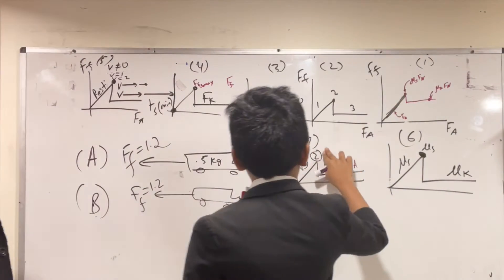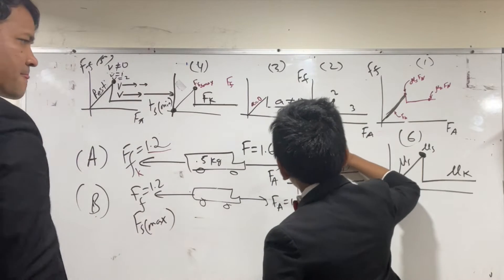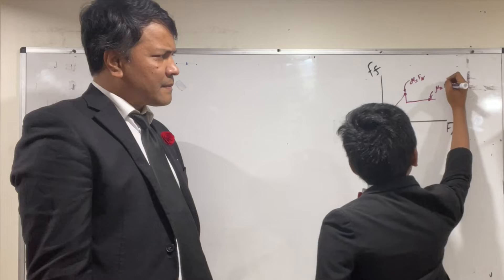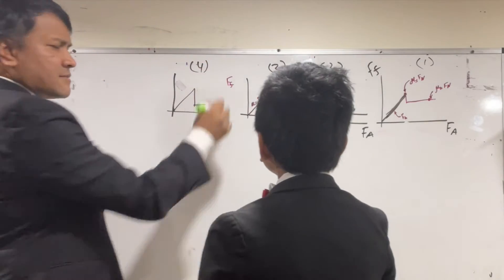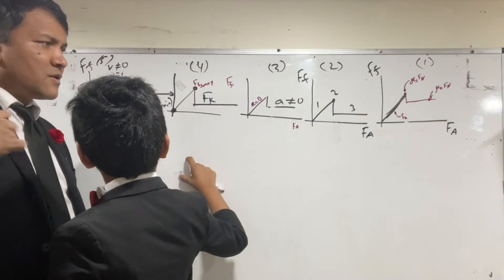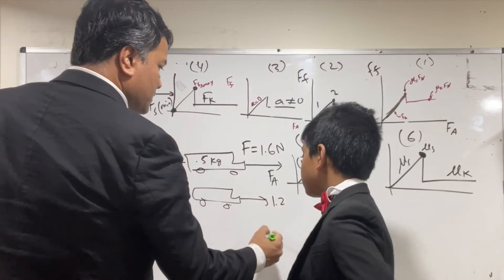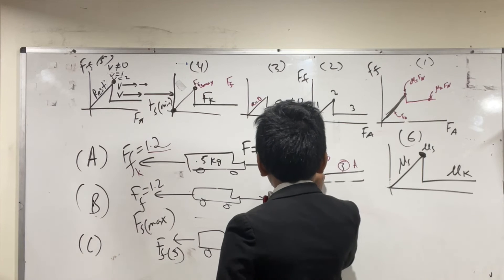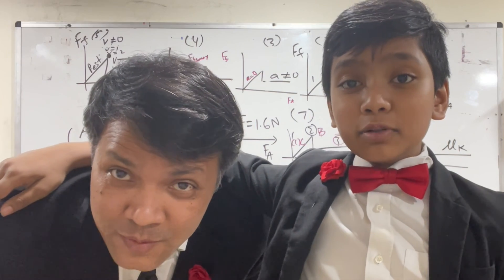Friction Graph Explained